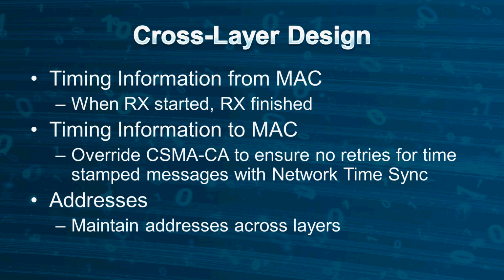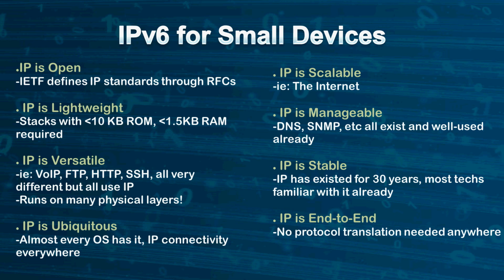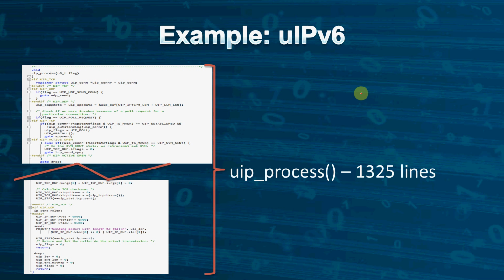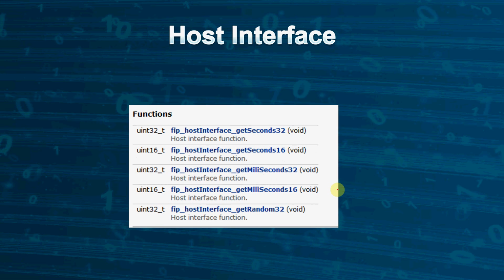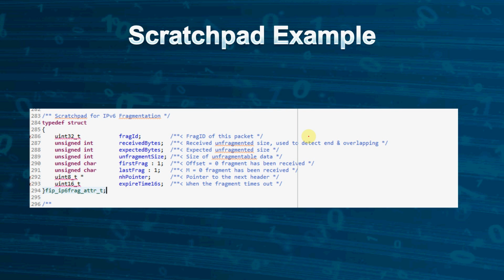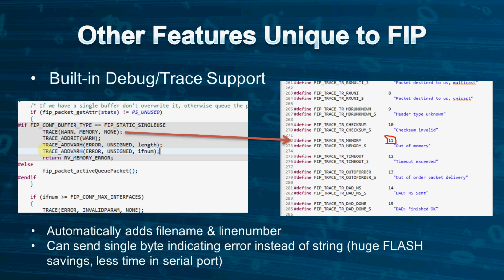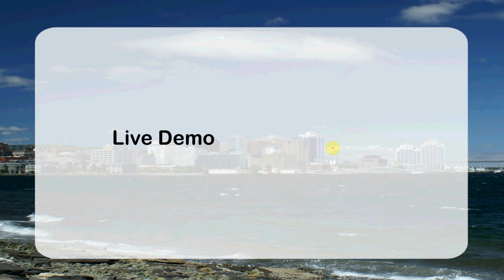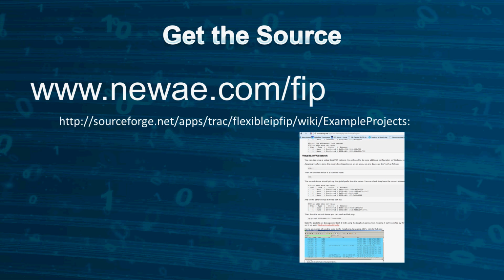FlexibleIP (FIP): IPv6 Stack for Low-Power Devices Paper Presentation